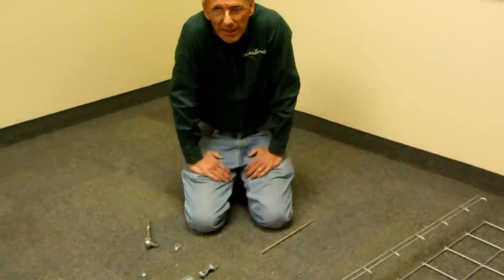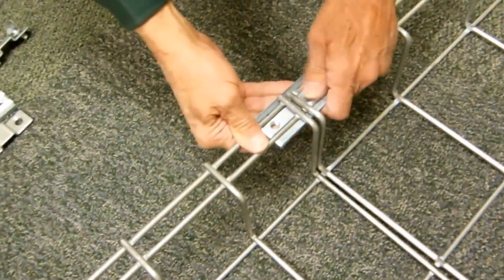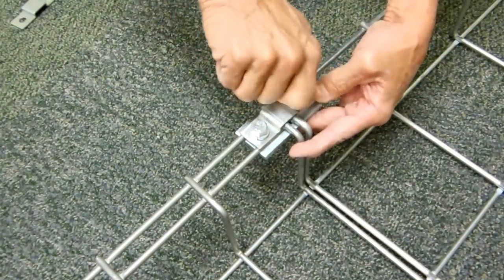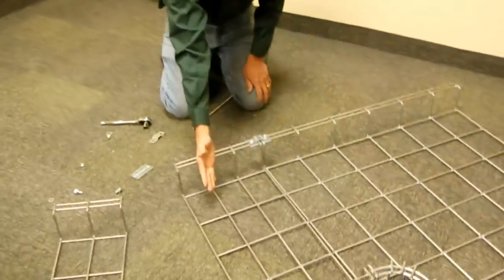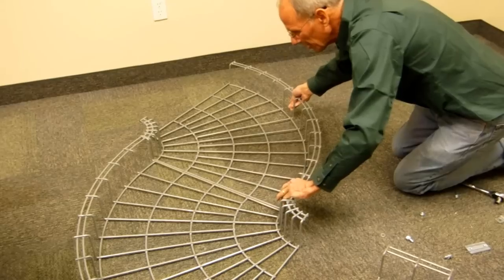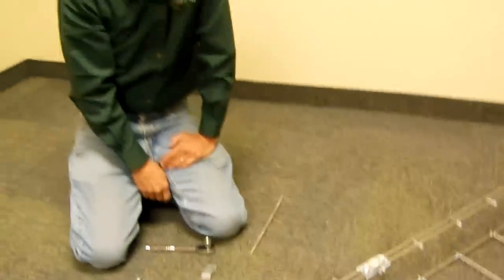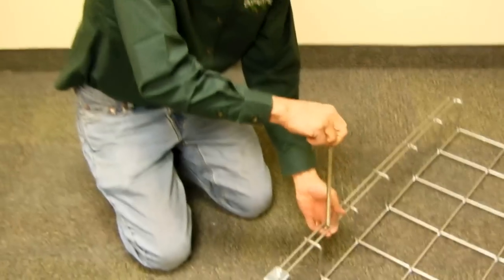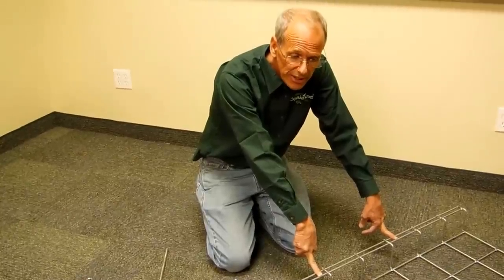Mega Snake High Capacity Overhead Cable Tray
High-capacity cable tray system radically reduces labor and installation costs! Mega Snake allows crews to complete installations faster and reduce installed costs by eliminating labor-intensive steps and parts required by all other cable tray systems.